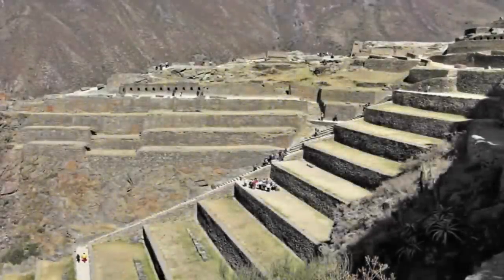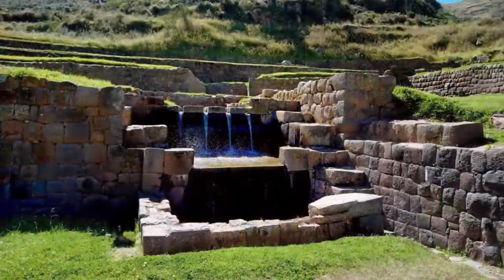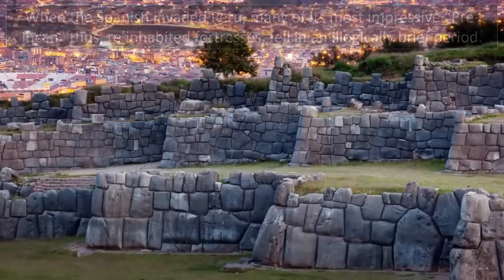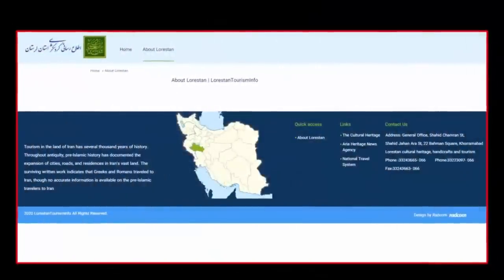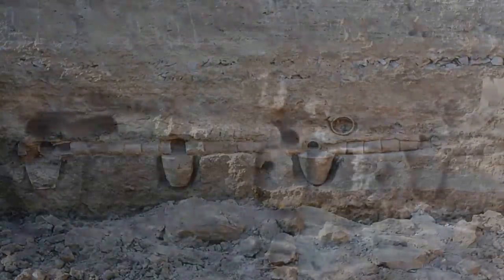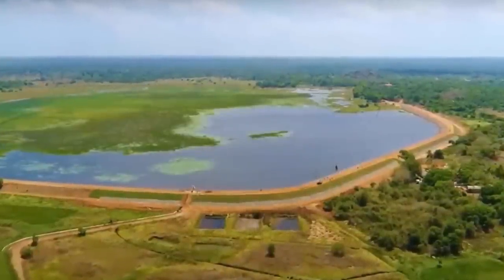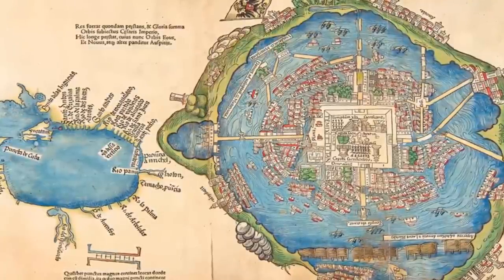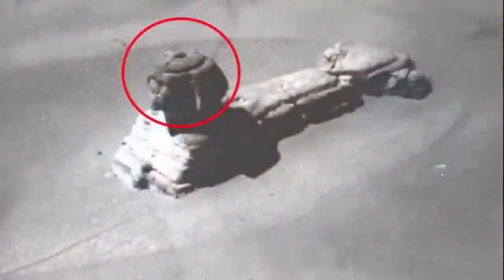Impossible Ancient Water Technologies❔🐋